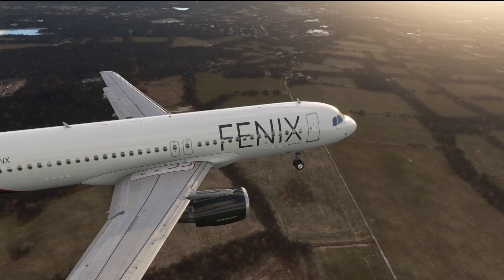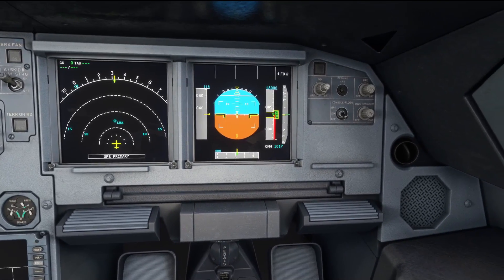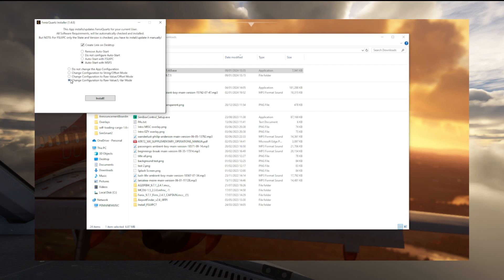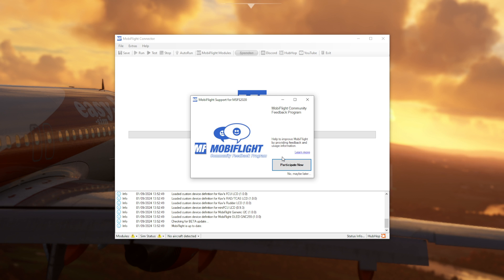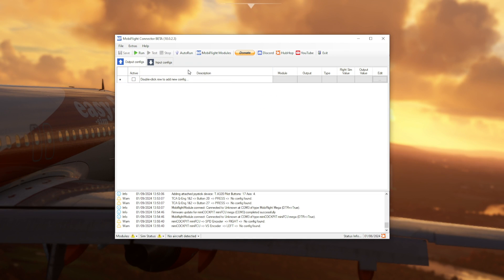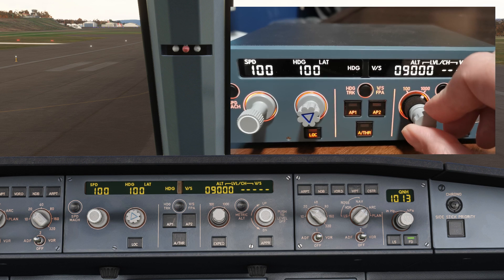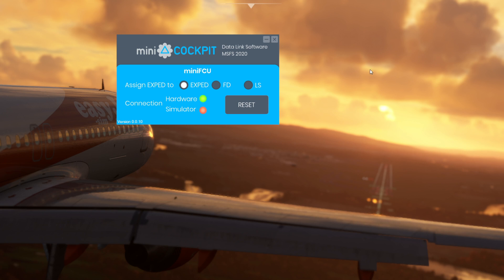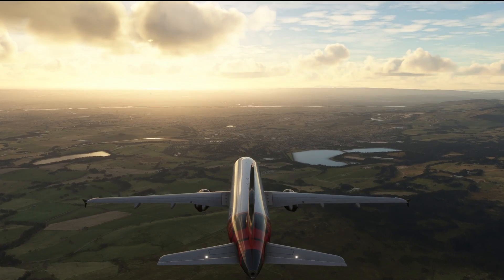Mini FCU Now *FULLY* Working With Fenix A320 & More | Setup Tutorial - MiniCockpits & MSFS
The MiniFCU from MiniCockpits is a gamechanger for many virtual pilot who can now use this hardware to control their A320 without having to use their mouse & scroll wheels. However, one popular addon, the Fenix A320 wasn't fully compatibile due to not transitting the full output infomation. A recent workaround has now solved this and this unit now works perfectly with the Fenix A320!

Fenix Quartz (download the installer exe at the bottom of the page)